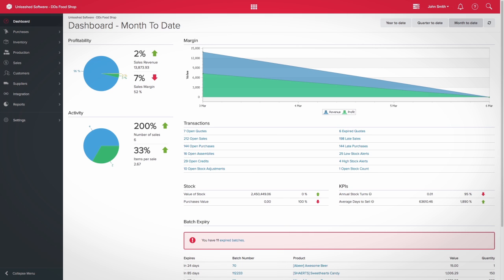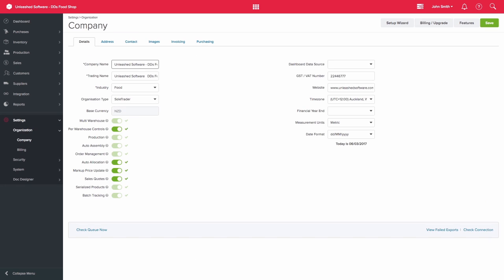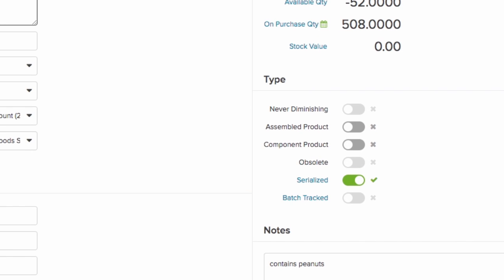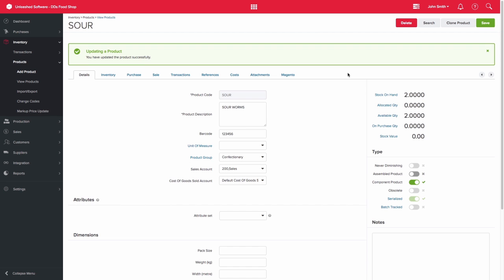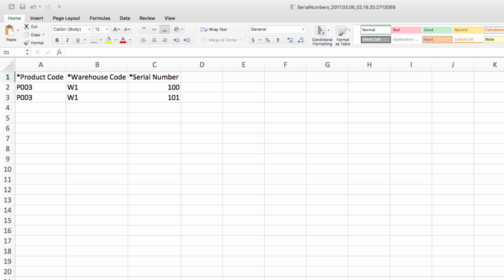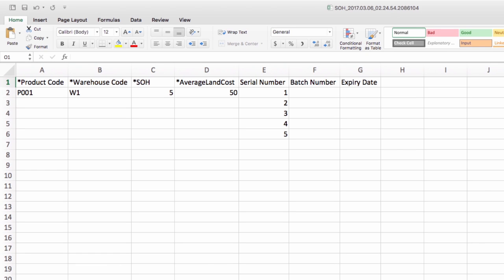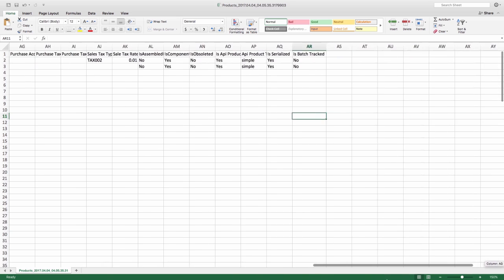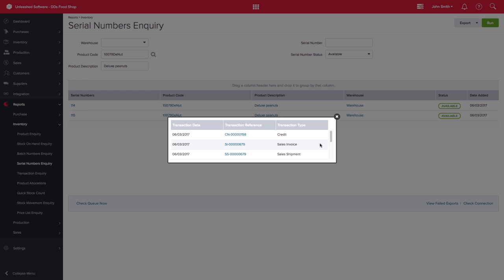Serial Number Tracking In Unleashed | Unleashed Inventory Management Training Academy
Track your Products from the moment they are Purchased to when they are Sold with our Serial Number Tracking feature. You can store your Serial Numbers in Unleashed with ease and apply them when needed as part of your inventory control.